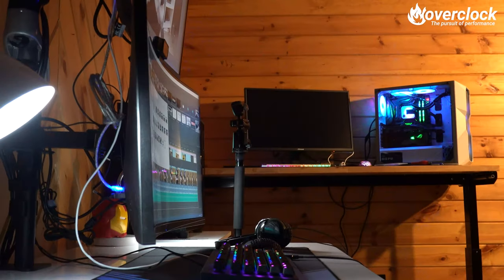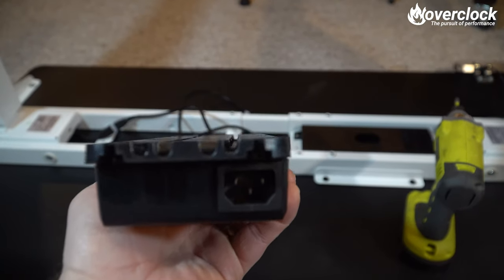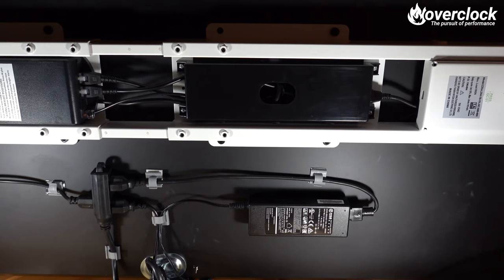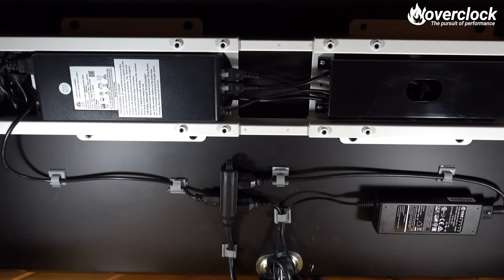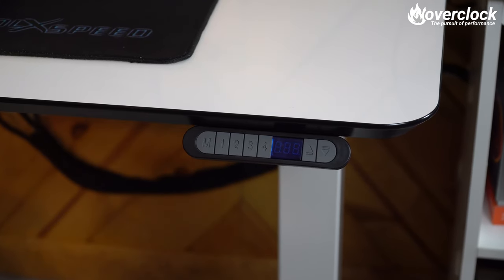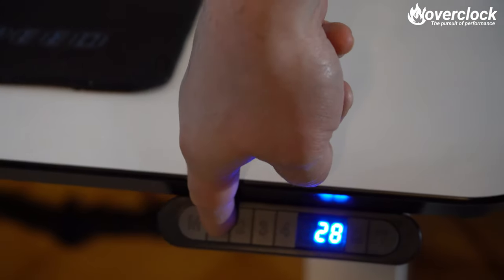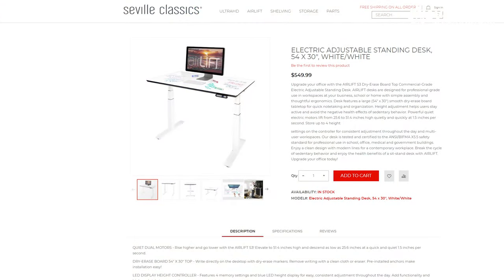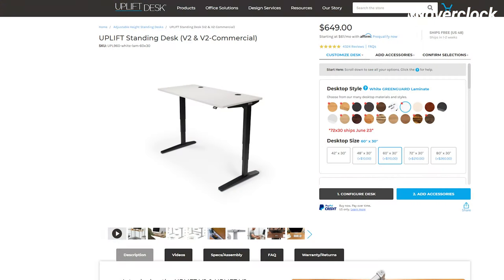Seville Classics White Dry Erase Board Motorized Desk Review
Make sure you check out the written review over at Overclock!

Amazon US